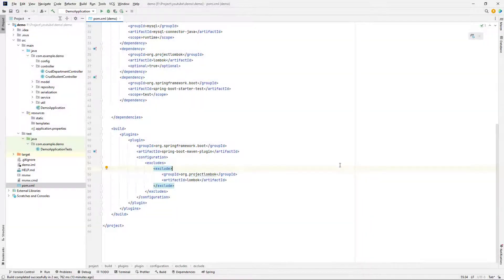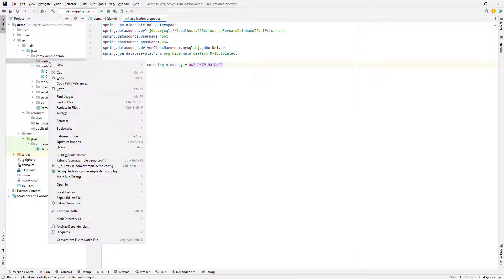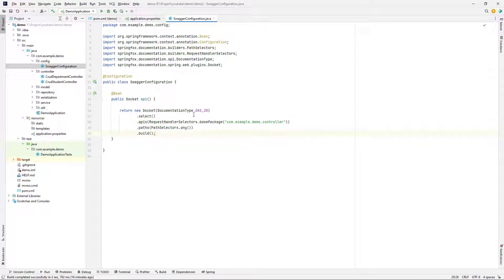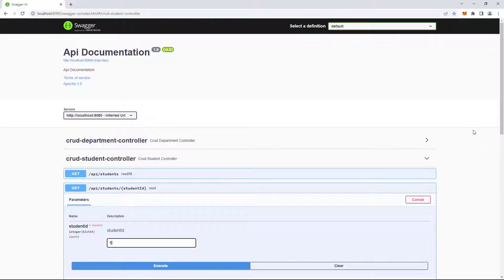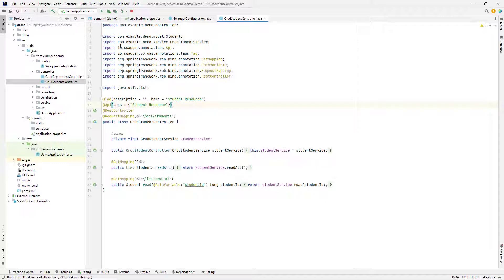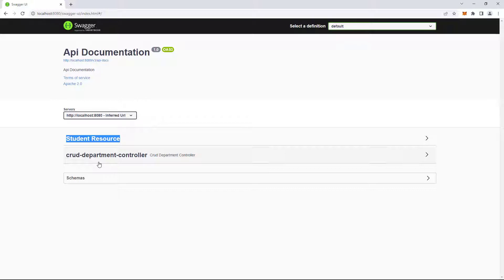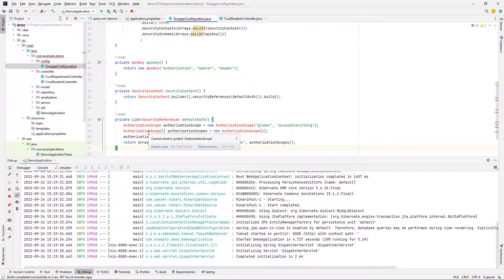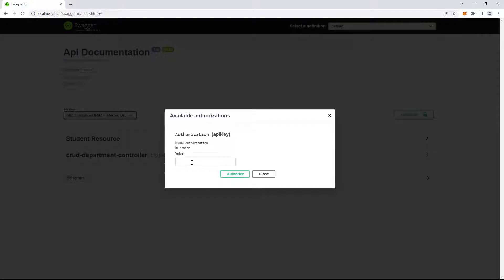Java Tips and Tricks: Running Swagger 3 in 5 minutes (with spring boot project)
Swagger UI allows anyone — be it your development team or your end consumers — to visualize and interact with the API’s resources without having any of the implementation logic in place. It’s automatically generated from your OpenAPI (formerly known as Swagger) Specification, with the visual documentation making it easy for back end implementation and client side consumption.

Swagger is a powerful yet easy-to-use suite of API developer tools for teams and individuals, enabling development across the entire API lifecycle, from design and documentation, to test and deployment.

Swagger consists of a mix of open source, free and commercially available tools that allow anyone, from technical engineers to street smart product managers to build amazing APIs that everyone loves.

Swagger is built by SmartBear Software, the leader in software quality tools for teams. SmartBear is behind some of the biggest names in the software space, including Swagger, SoapUI and QAComplete.